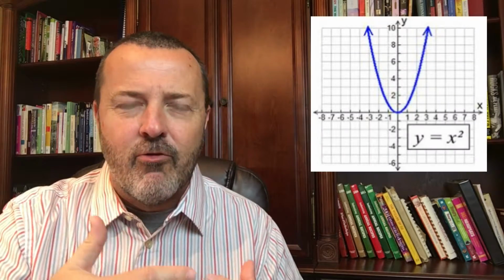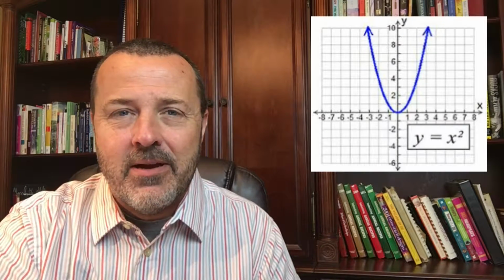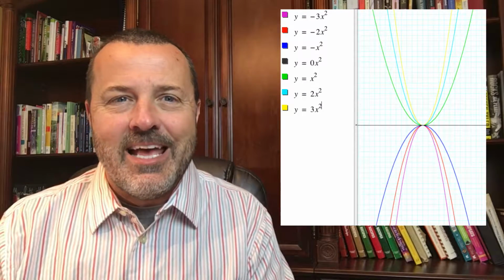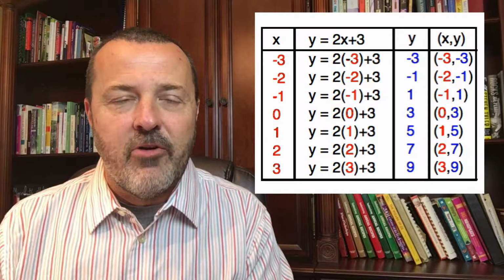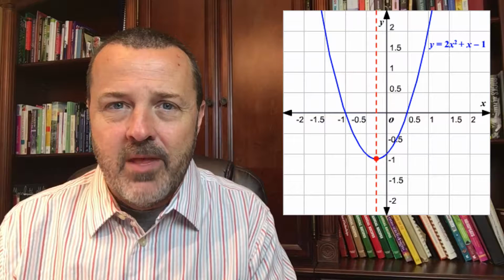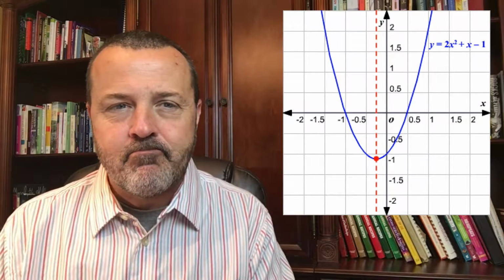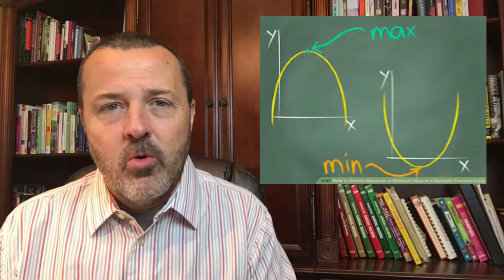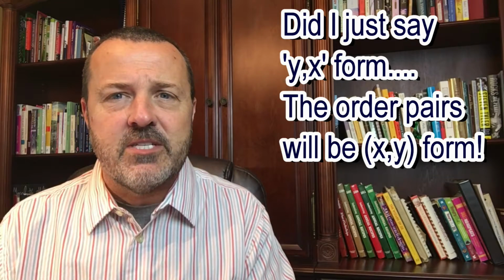Graph Quadratics in Standard Form - Algebra 2 Lesson 1 1 Intro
Algebra 2   Lesson 1.1 Intro

In Lesson 1.1, we will discuss Graphing Quadratics in Standard Form.  This video is an introduction to the lesson that contains four parts.  In subsequent videos, we will attack the concepts in a four part series.